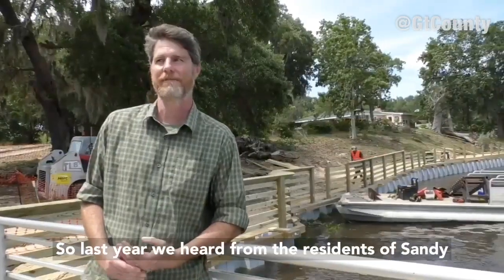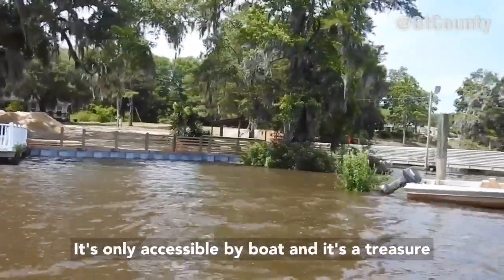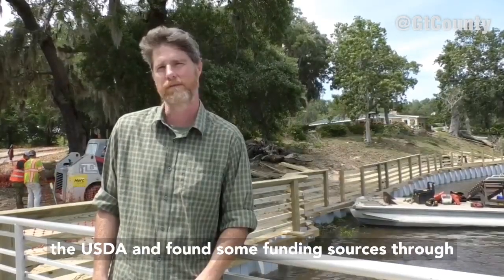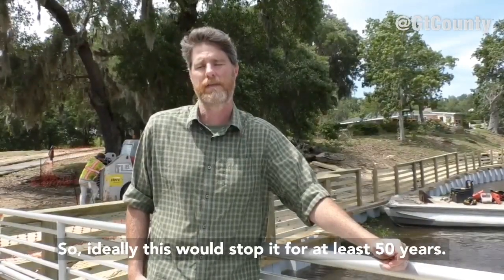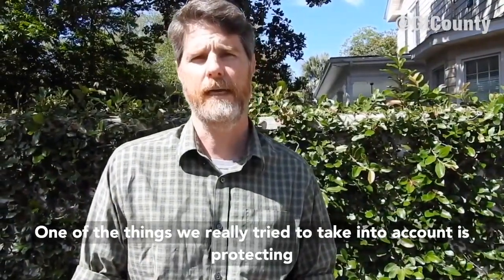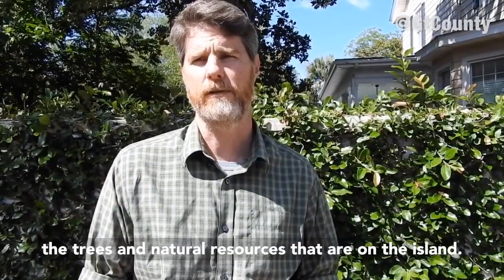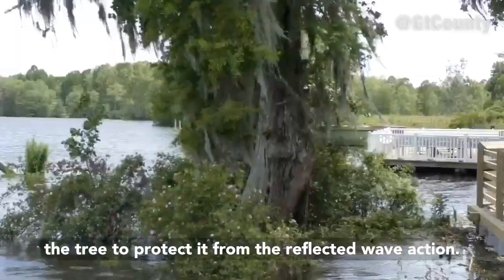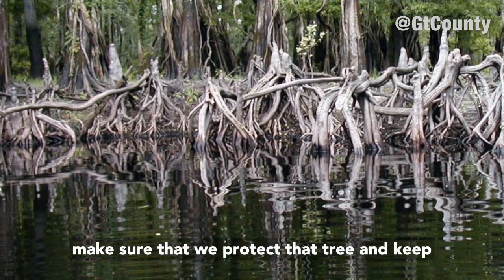Sandy Island Erosion Control Project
The Georgetown County Public Services Department is in the process of completing a project that will help prevent erosion on Sandy Island. The Island -- an unincorporated community that sits between the Pee Dee and Waccamaw Rivers -- is home to about 60 full-time residents. In this video, engineering and capital projects planner James Coley talks about the work that has been done and the goal of the project.